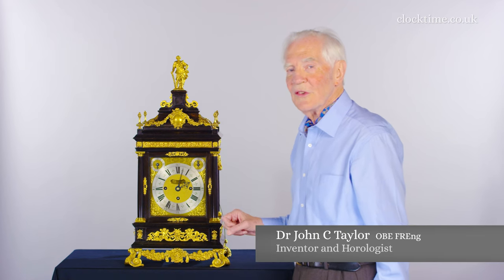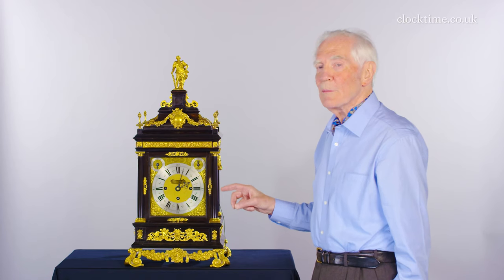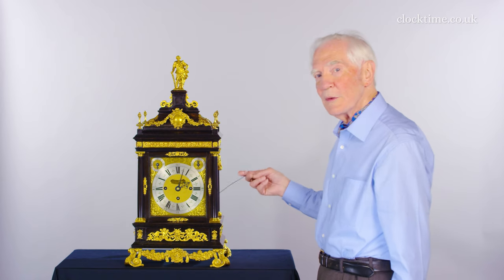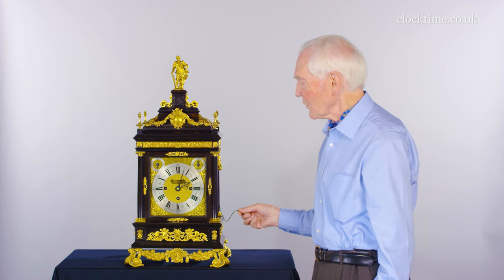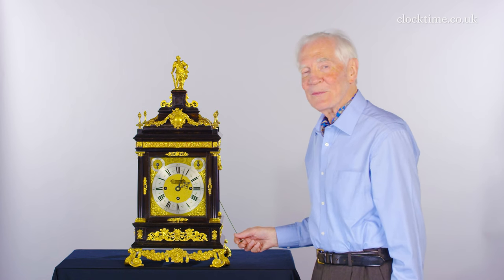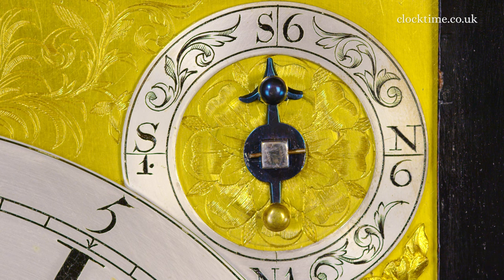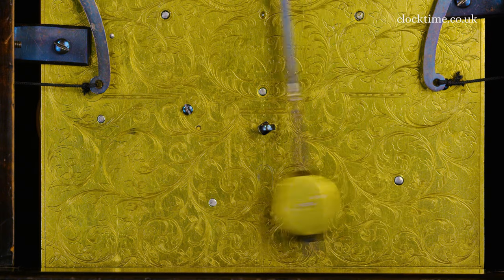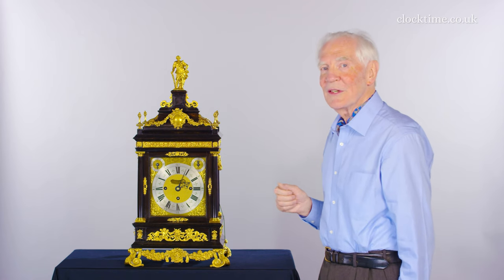Clocktime: Selby Lowndes Tompion Grande Sonnerie Mantle Clock c1693, 04 Grande Sonnerie Striking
Thomas Tompion – The Selby Lowndes Tompion No. 217 full grande sonnerie and quarter-repeating ebony mantle clock.

Join Dr John C Taylor OBE from the Clocktime digital museum as he discusses the grande sonnerie striking of The Selby Lowndes Tompion, circa 1693.

The clock is very interesting because it's one of the very earliest full grande sonnerie. A grande sonnerie clock will not only strike the hour on the hour but it will tell you the exact time on the quarters as well. So, if you wake up in the middle of the night and wonder what the time is, all you have to do is find the pull repeat cord and then pull it. One quarter, two quarters, three quarters, the hour, one o'clock, two o'clock. So, in the dark, you can find out what the time is in the early hours of the morning just by pulling the cord and it gives you a peel of six bells for each quarter. But if you don't like it, you can actually adjust it down to one bell or you can turn the strike off altogether during the night. It's a most magnificent clock. The mechanism itself is so very complicated but it's still keeping good time, it's still striking after 300 years.